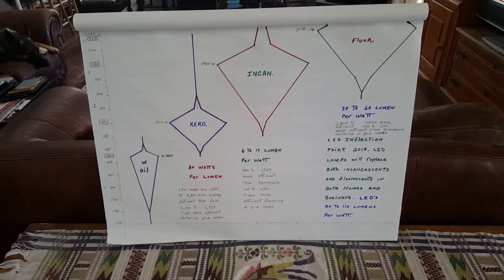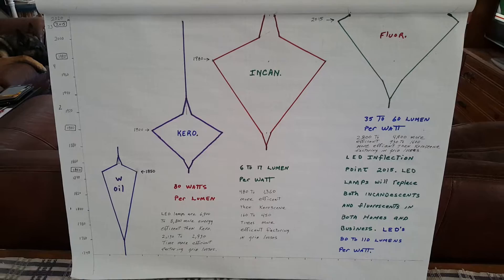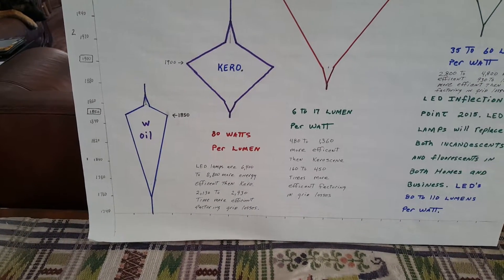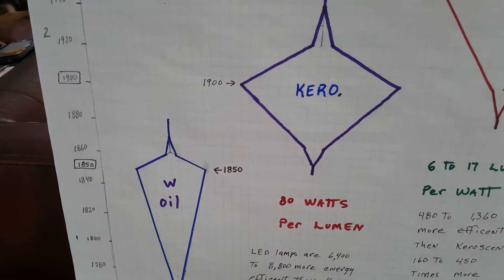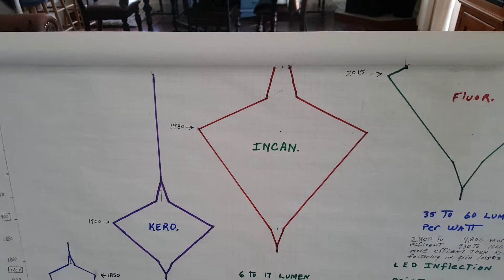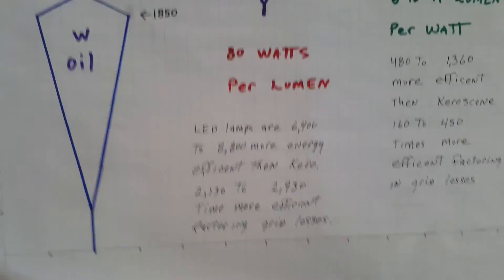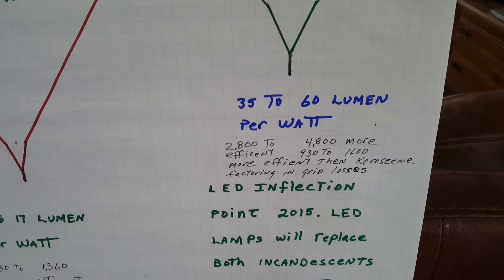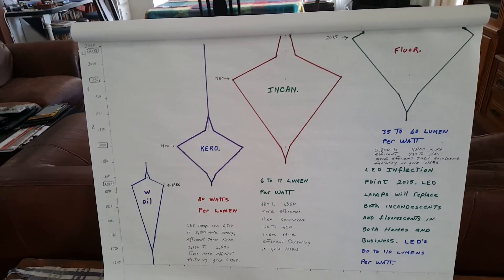Four Lighting Clades